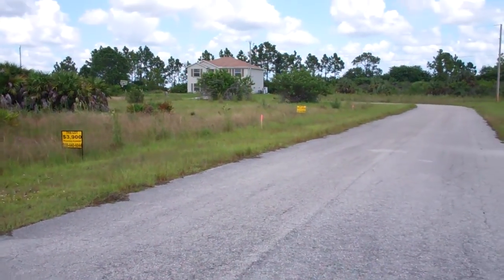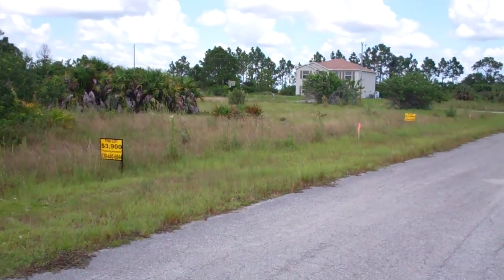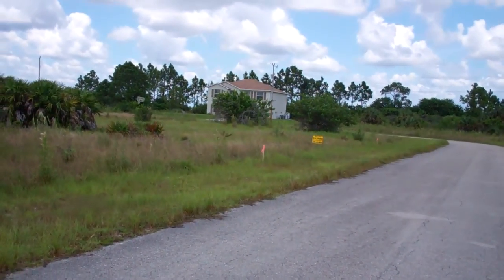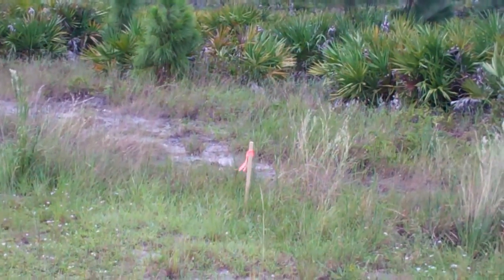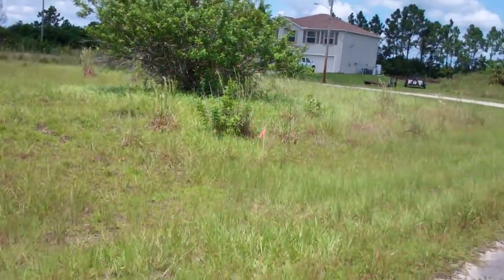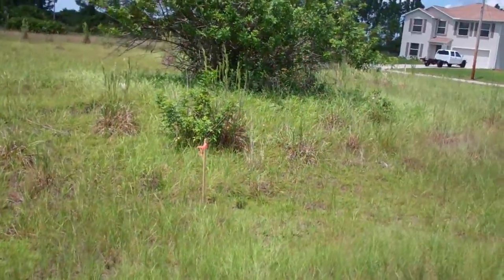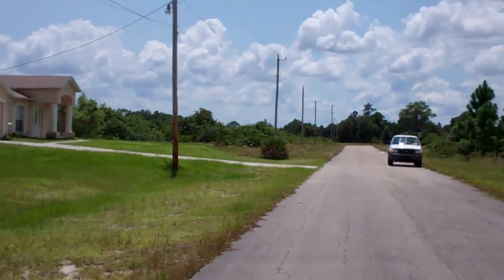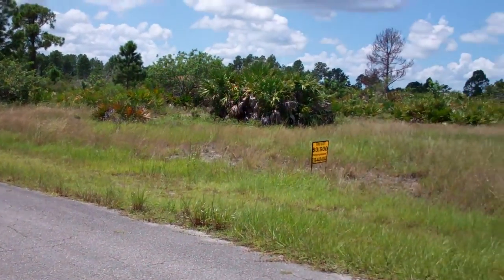Investment in Florida Land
This is a 1/4 Acre (85 x 125) of Residential land for just $4,900 CASH !!

Also the lot right next to this one 362 Chalet Ave. S. is for sale for the same price, you can purchase together and have a 1/2 an Acre.

Owner finance available with just $2,000 down plus closing costs and 39 payments of $100.

Paved road, utilities in place and homes all around the block.  Closed to shopping centers, supermarkets, schools, parks and much more.

We also have many other lots in Lehigh Acres, Cape Coral, Labelle, and Naples.